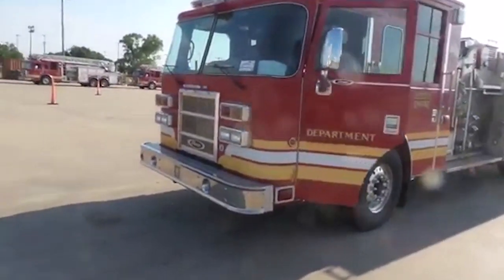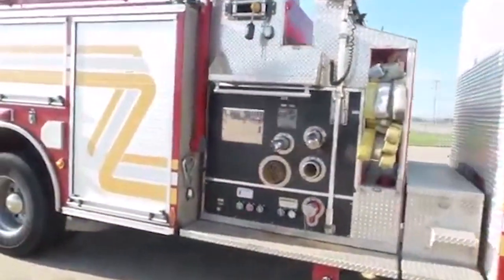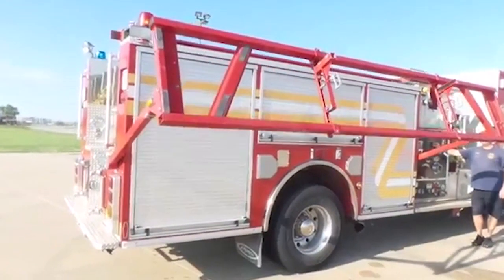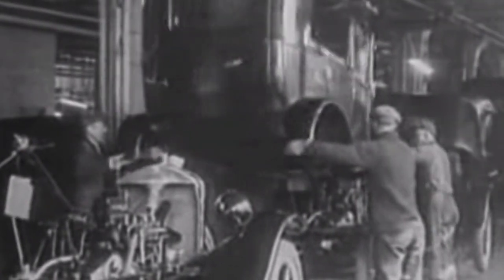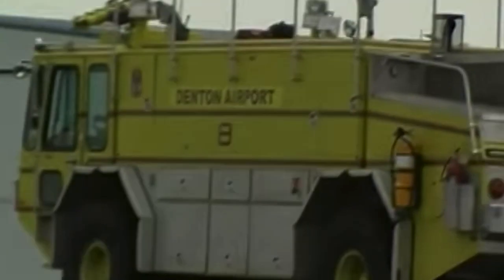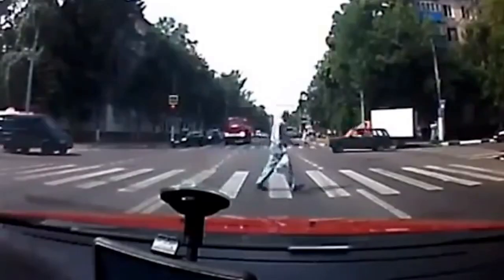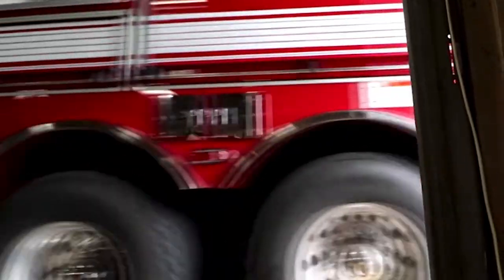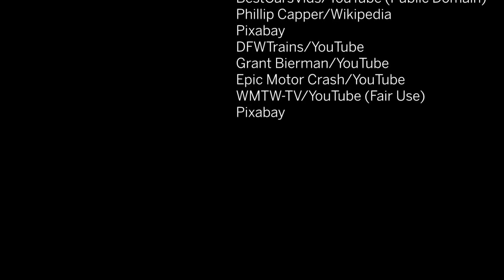Why Are Fire Trucks Red?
NFPA® actually receives the question, “Why are fire trucks red?” more often than you would think. In response to this, Learn Something New™ from NFPA Journal® decided to explore theories on why fire engines are so often painted red.

The world’s first organized municipal fire departments emerged in the mid-to late 1800s, and it is said that the early fire departments were fairly competitive with each other. One theory suggests that red was chosen because it was an expensive paint color to buy and allowed the fire department to boast. Another theory relates to the mass production of the Ford Model T’s in the 1920s. With so many black cars on the roadways, fire apparatus was painted red in order to stand out more.